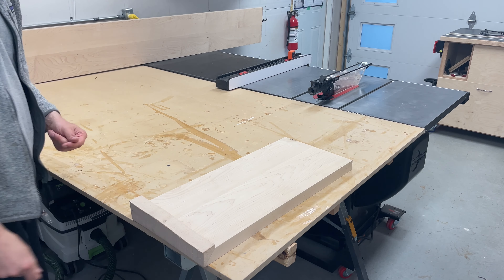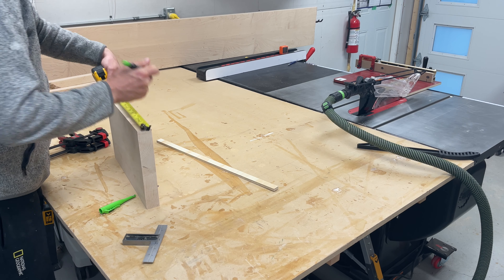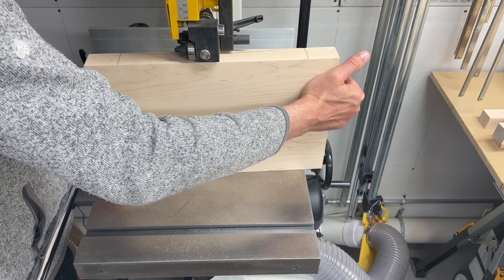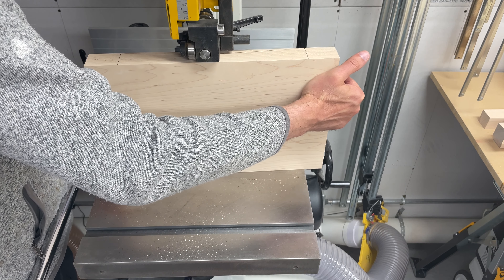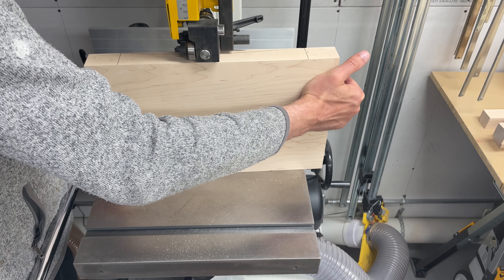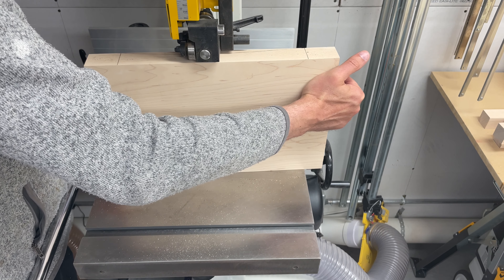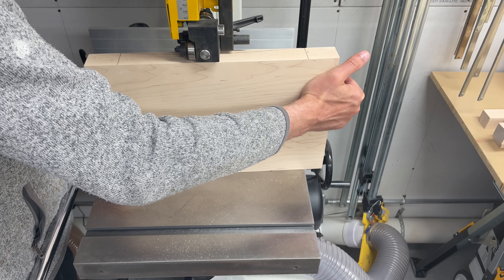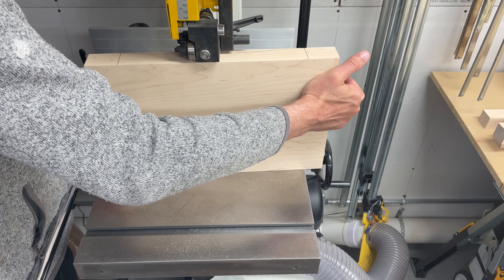How I Make a Stool With Curved Seat and Through Tenons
Tenon Cutter

Tools I Use:
Incra Miter Express Value Pack
Wixey Digital Redout for Dewalt Planer
Dewalt DW735X Planer
Dewalt Planer Stand
Titebond 3
THE BEST SANDPAPER!
80 Grit
120 Grit
180 Grit
Mitre Saw
Router Lift

Audio/Video Gear:
DJI Mic
GoPro Hero 12 Black
Apurture Light